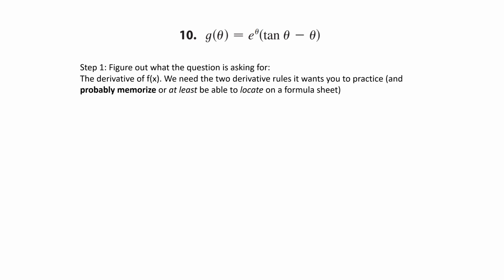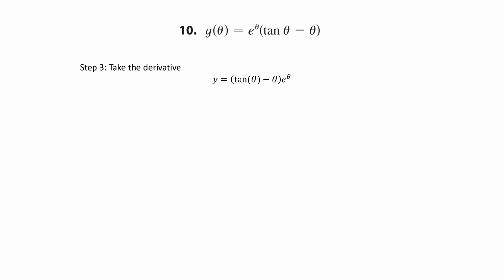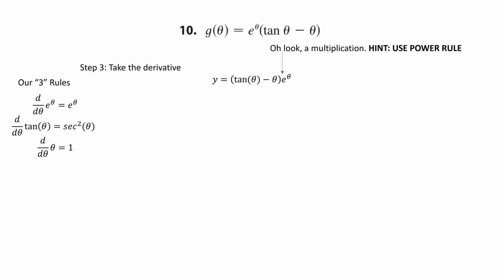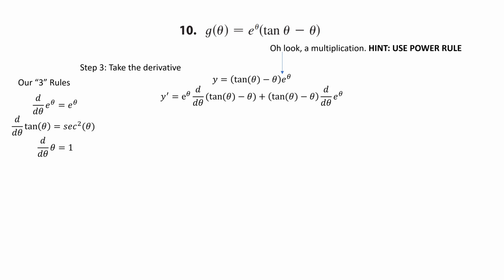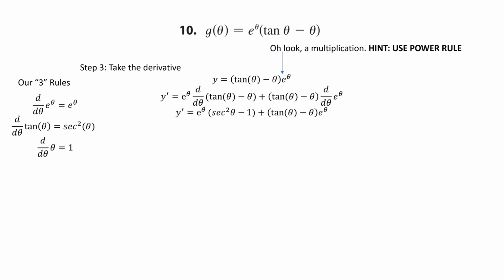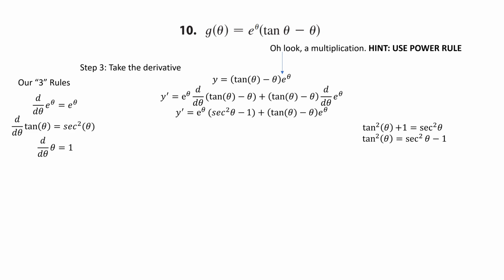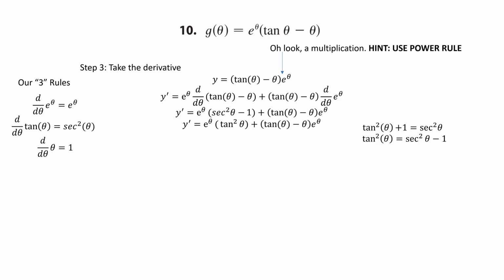James Stewart's Calculus Section 3.3 Q10